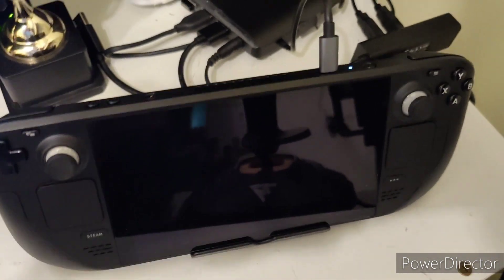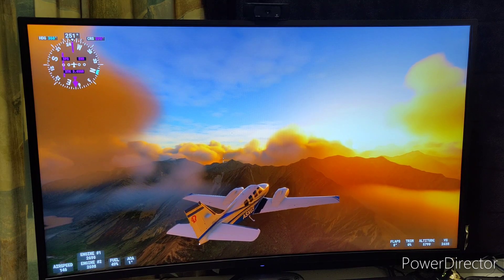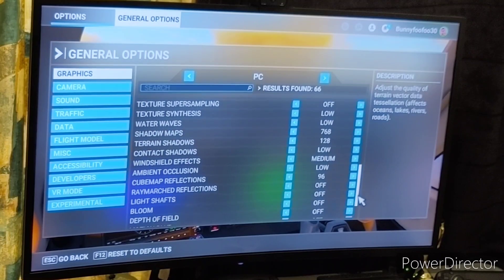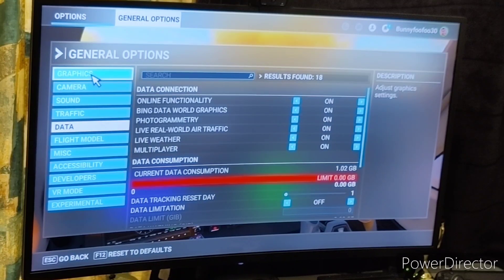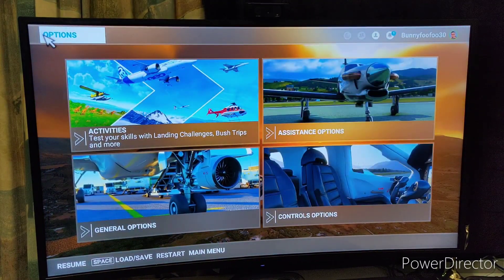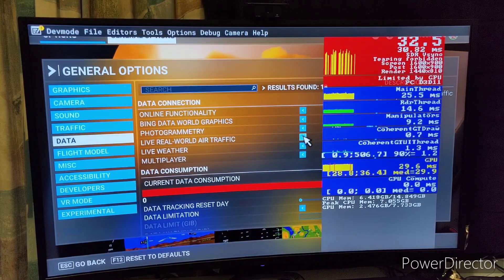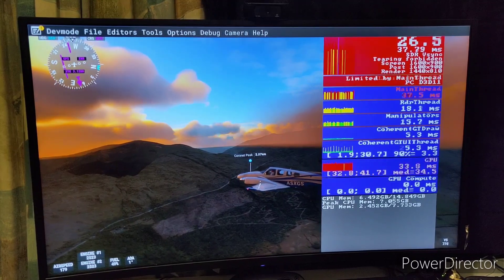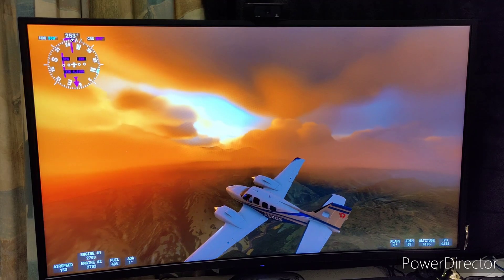How to Play MSFS 2020 on the STEAM DECK in 2023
I show you how I have been having a great experience with Microsoft flight simulator 2020 on The Valve STEAM DECK. I have tested this with both the Microsoft store version and the Steam Version and both are almost identical in performance. Maybe 1 or 2 FPS better with steam version but it's negligible.